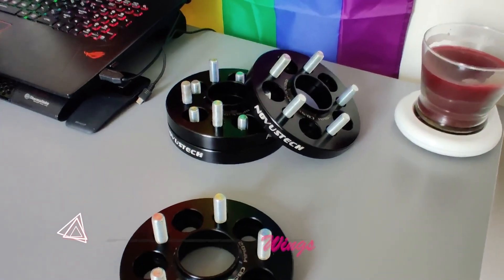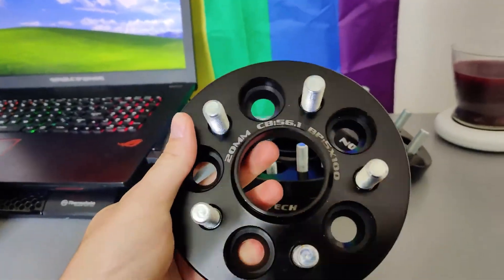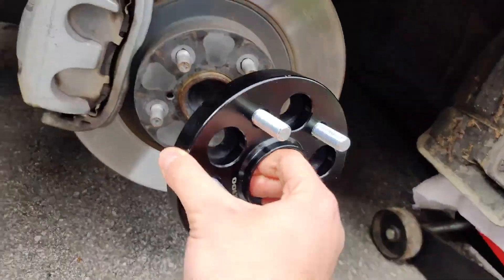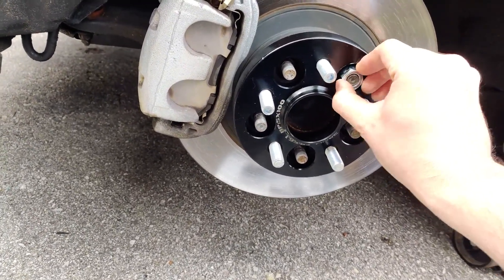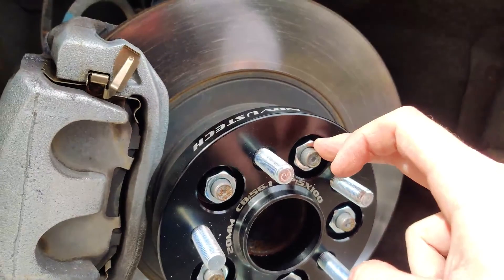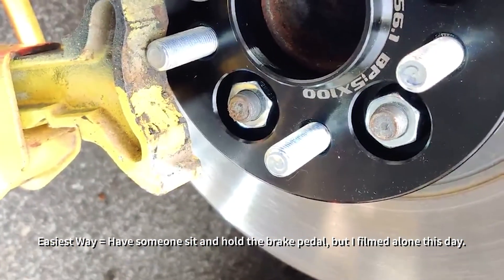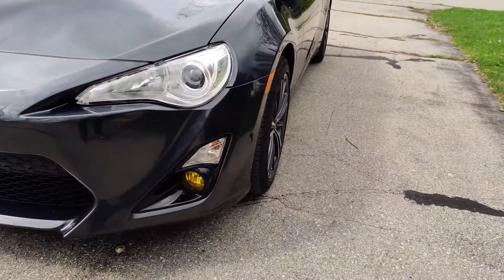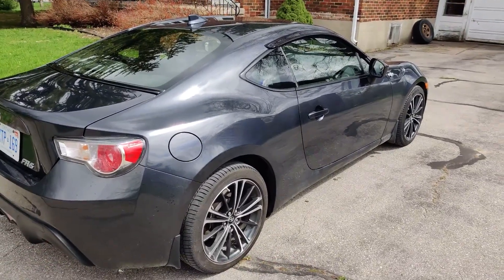20mm Wheel Spacers Install and Review for FR-S/BRZ/GT-86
20mm Balanced Hubcentric 56.1 Center Bore 5x100 bolt pattern wheel spacers with M12x1.25 bolts made by Novustech.ca (recommend these still even post-update) - not sponsored

-UPDATE: I did remove these somewhat quickly to put the money towards rims with proper fitment. Also had issues adding these to my insurance.-

Chapters:
Intro: 0:00
Install: 1:11
Before & After: 4:27
Review starts: 5:48
Final look: 7:20

This kit includes:
- 4x 20mm spacers
- 21 Lug Nuts

Kit PROS:
- Better weight transfer resulting in grip  (1-2% max)
- More predictable tire loading
- Wider track width
- Improved wheel and tire fitment aesthetically

Kit CONS:
- Adds more rotational mass
- Slightly increases the strain on the wheel hub
- Increased scrub radius

I decided to keep my OEM suspension, tires, and rims until something wears out (Winter daily with some bottoming out already). Wheel spacers were the easiest way to make the OEM setup look and handle better without compromising much of the OEM reliability and physics.

Advice: Hubcentric is a MUST, pay attention to torque ratings, 20mm minimum depth, 30-35mm max depth, quality engineering saves lives!

Purchased @ Novustech.ca for $240 CAD (2 pairs)

Mods Installed:
- OLM Rain Guards
- HKS Premium Suction Kit
- K&N Performance washable drop-in filter
- TRD Red Sound Changer
- Grimmspeed License Plate Relocate
- Verus Throttle Pedal Spacer
- TRD Rear Aero Stabilizing Cover
- Mtec clutch lightener spring
- Mtec shift spring stiffener upgrades
- SuperTrapp style resonated muffler
- Injen X-Pedal Throttle Controller
- 4x 20mm Wheel Spacers

This was recorded on a Oneplus 7 Pro.

Let me know if you have any questions, suggestions, requests, or disagreements!